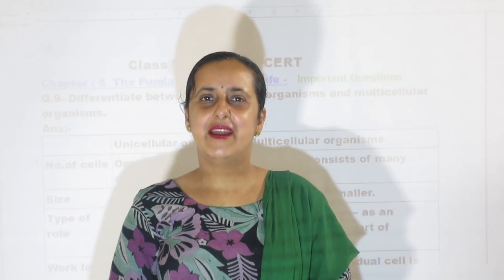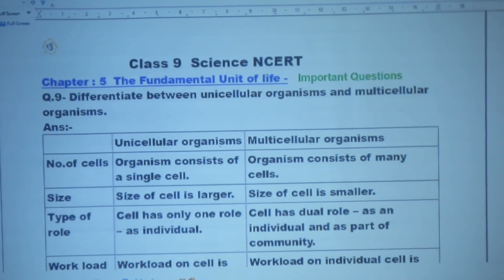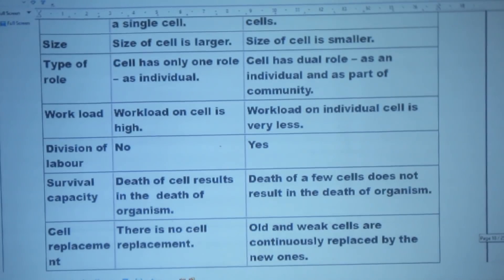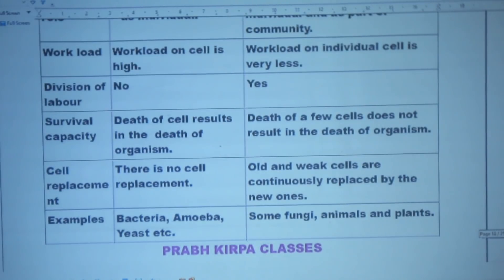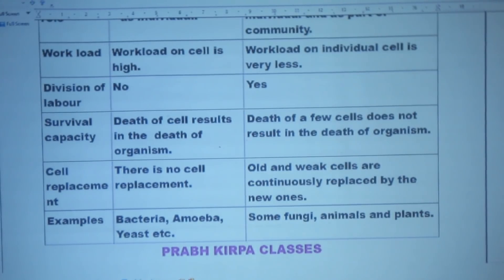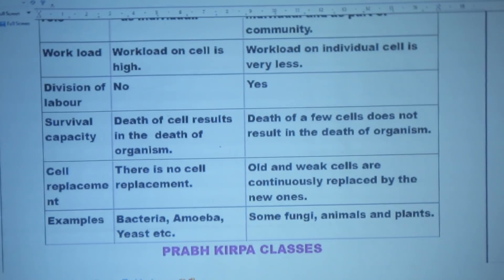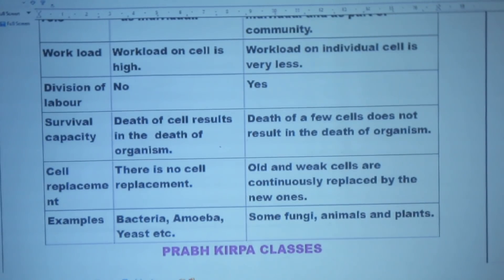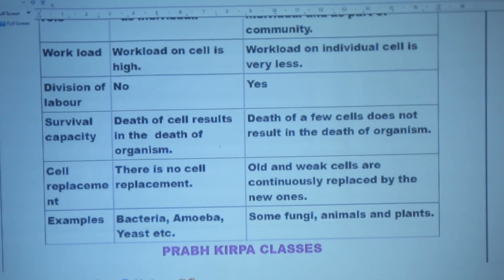Imp.Q.9 Ch.5 The Fundamental Unit of Life Class 9 Science NCERT Unicellular vs. Multicellular